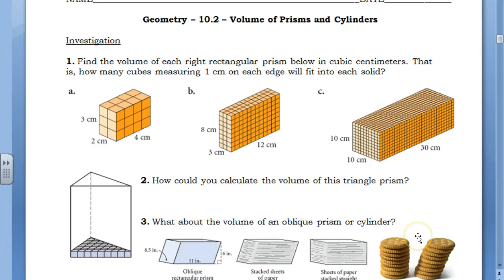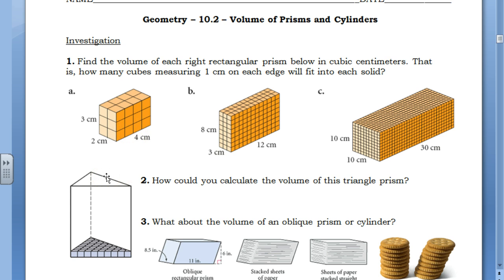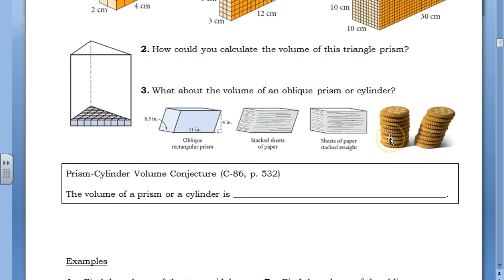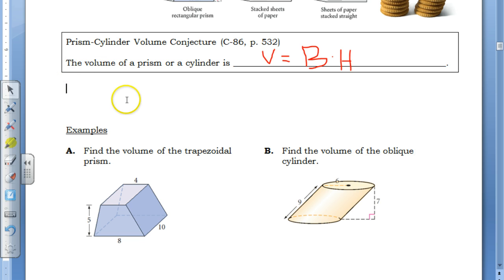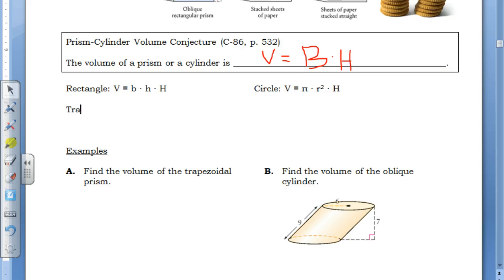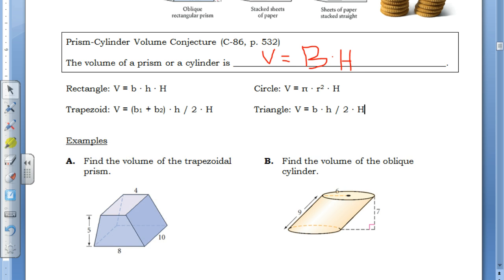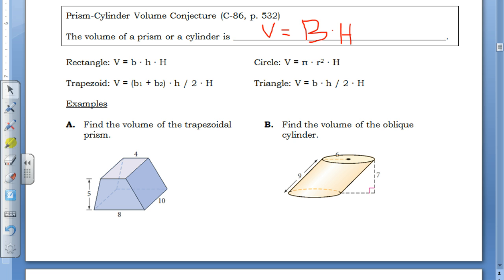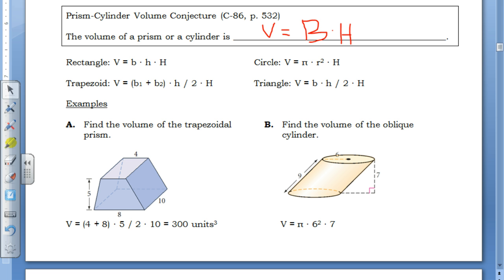GeoC 10.2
Prisms and Cylinders